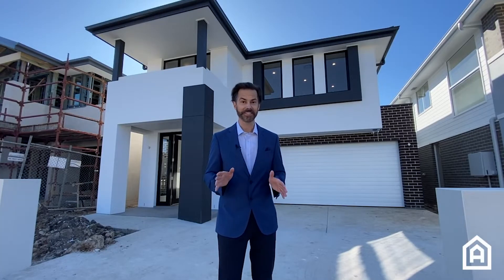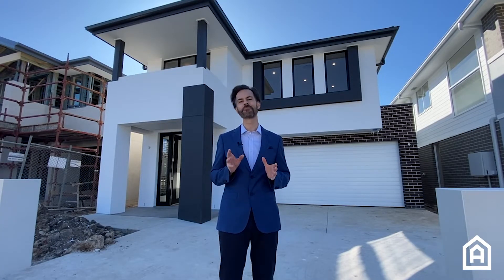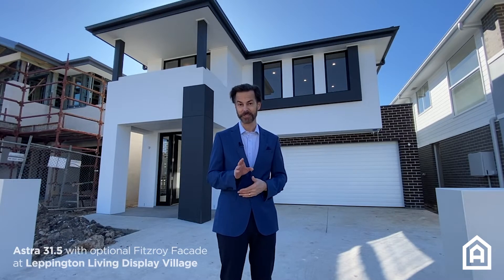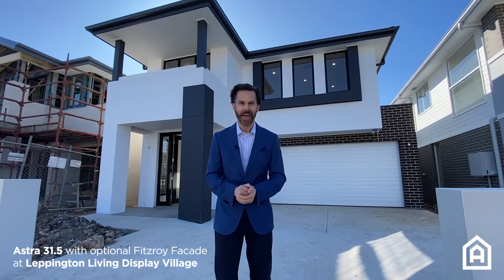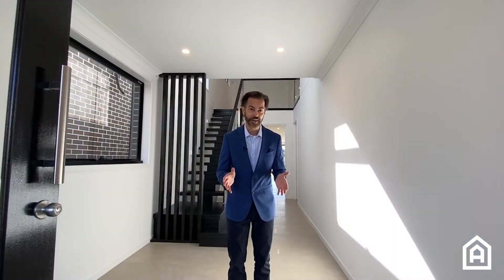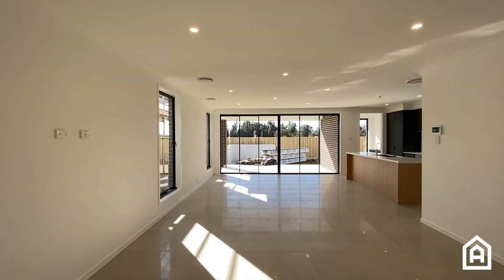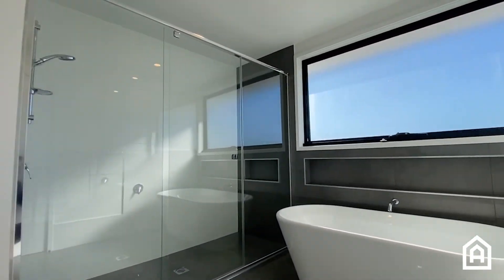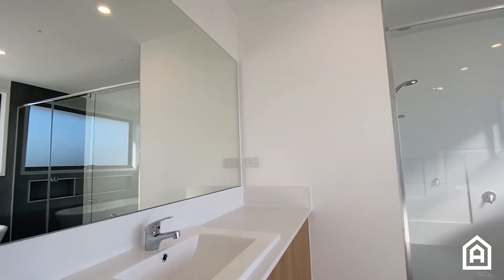Leppington Living - Astra 31.5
We are so excited to show you the preview of this stunning new home design "Astra 31.5" in Leppington Living Display Village which will be opening soon. We are looking forward to seeing you soon here.